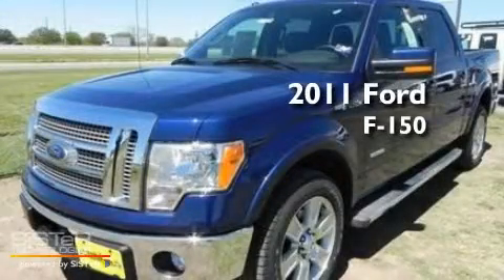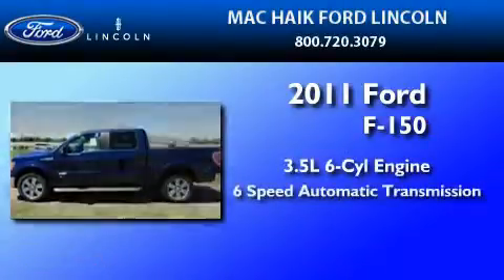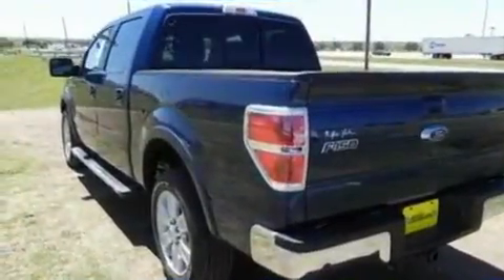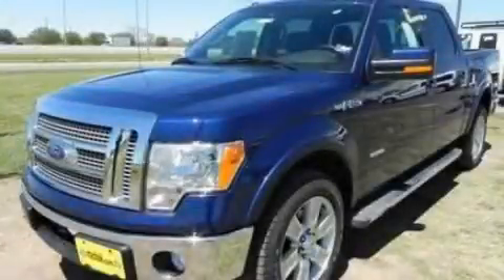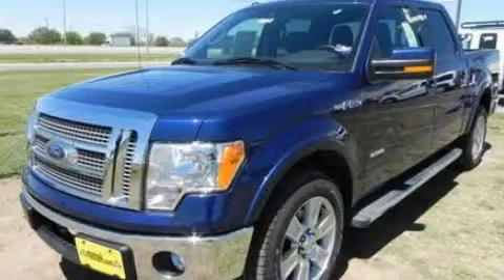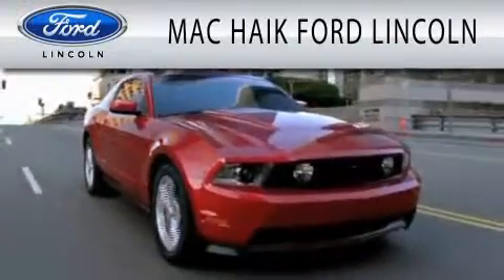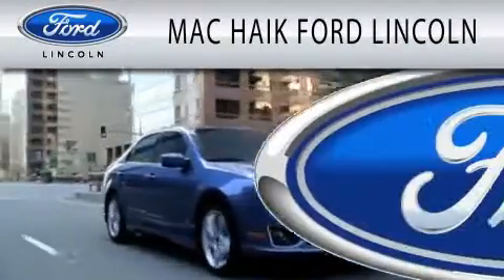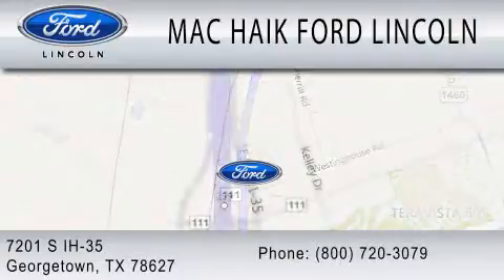2011 FORD F-150 TX